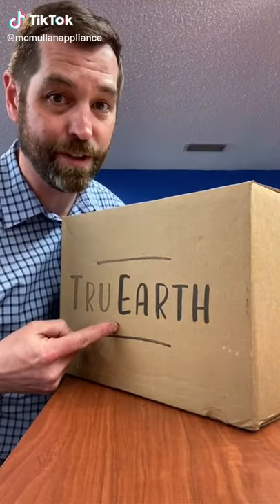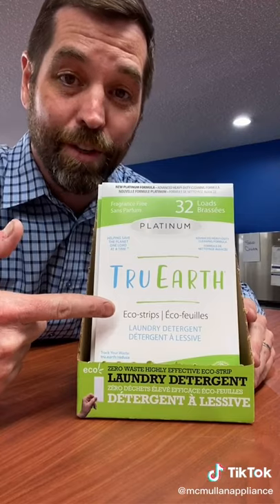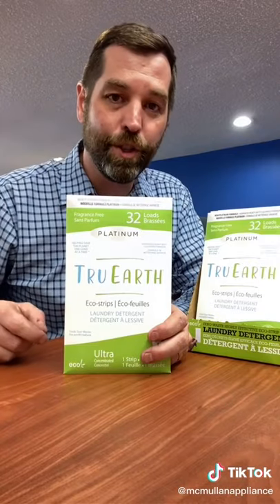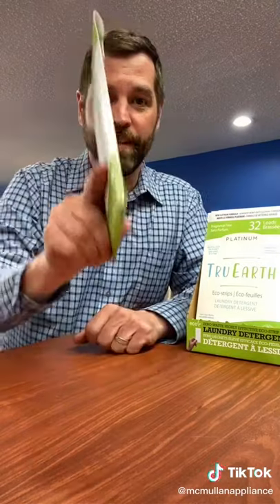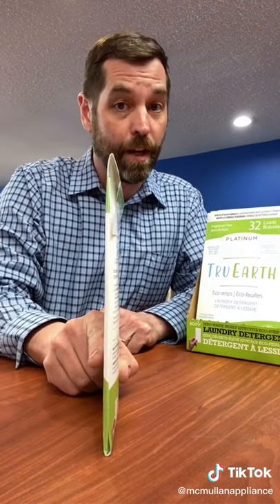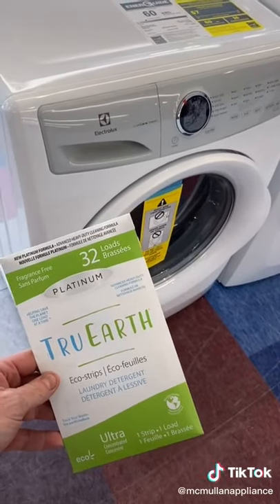TruEarth Laundry Strips at McMullans